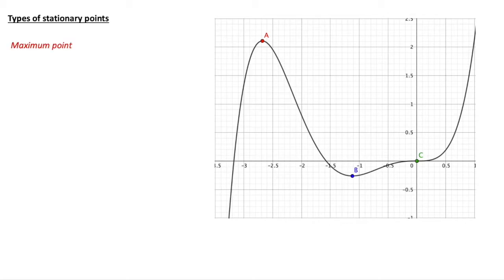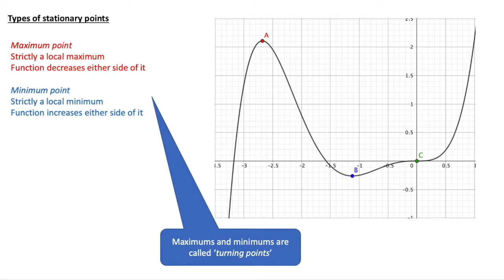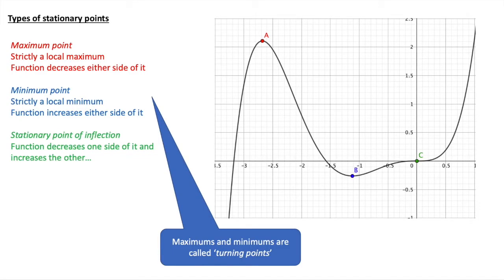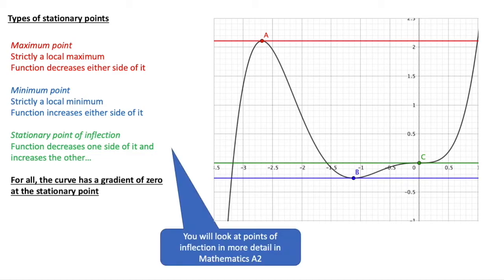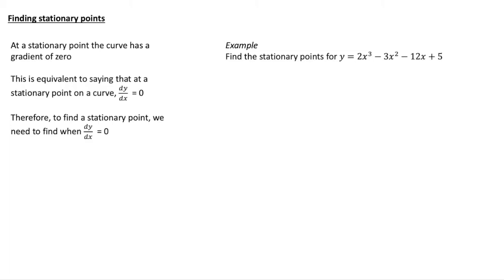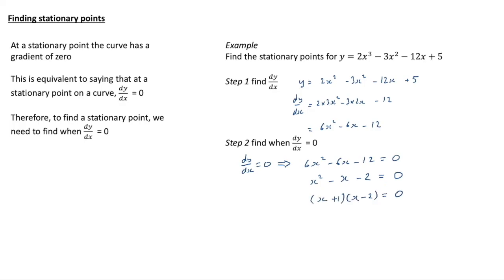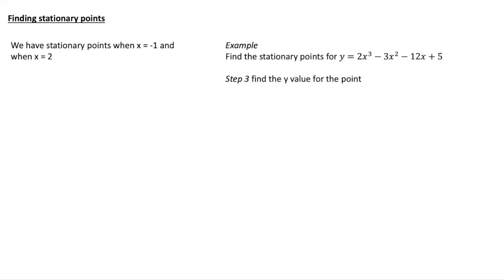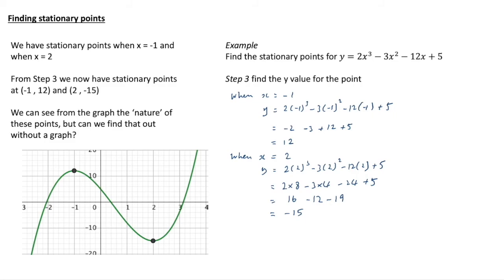M 2 1 7d 1 Finding stationary points